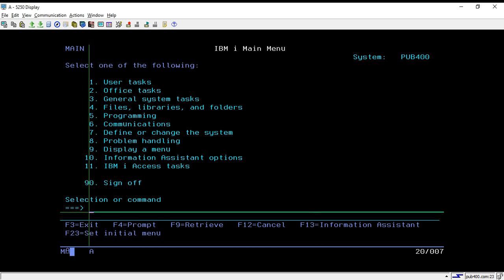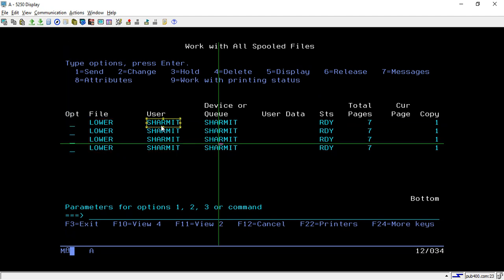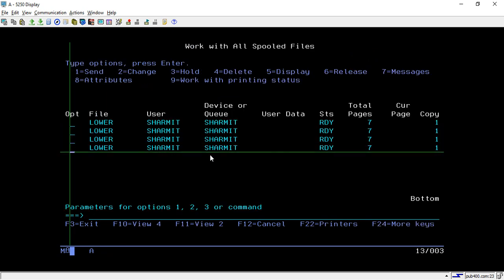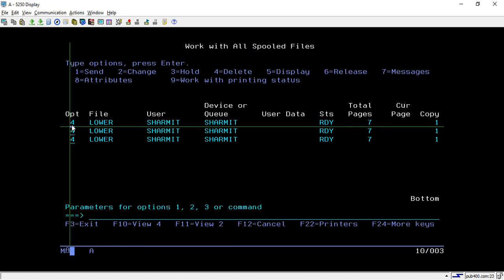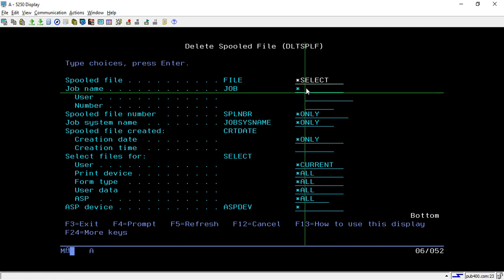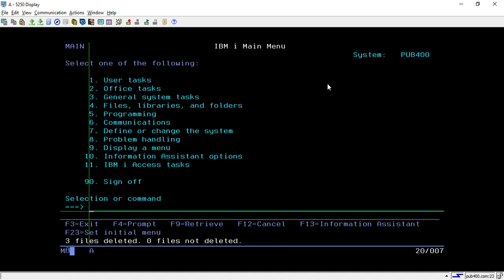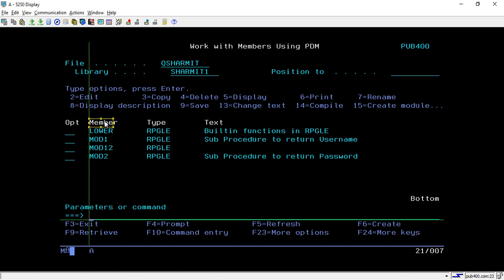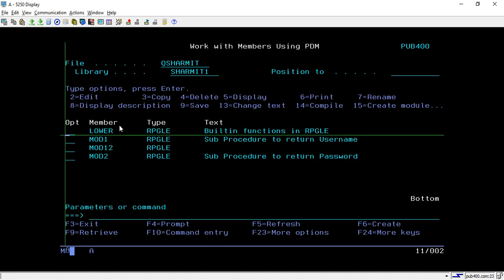IBMi (AS400) Delete Spooled files in IBMi | rpgle programming tutorial | as400 for beginner English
1. Delete Spooled files in IBMi using DLTSPLF Command in English.
2. Introduction to DLTSPLF and WRKSPLF Command.